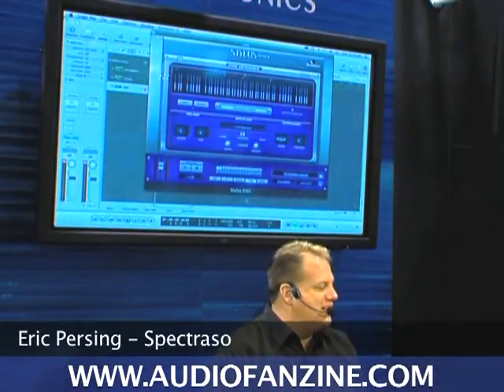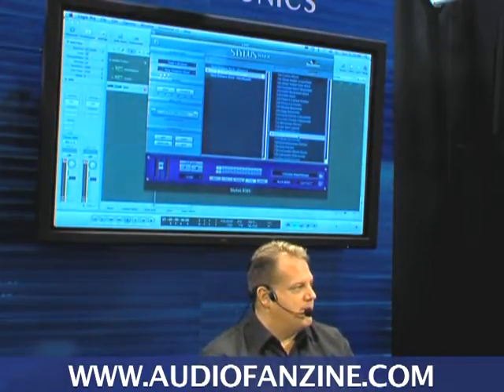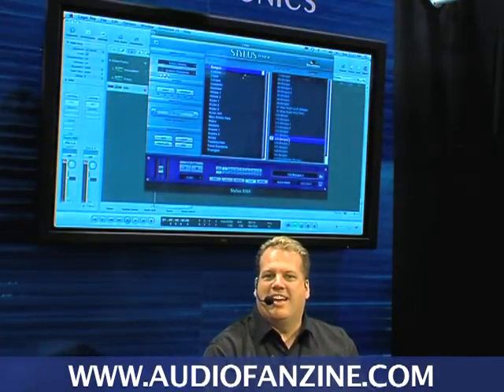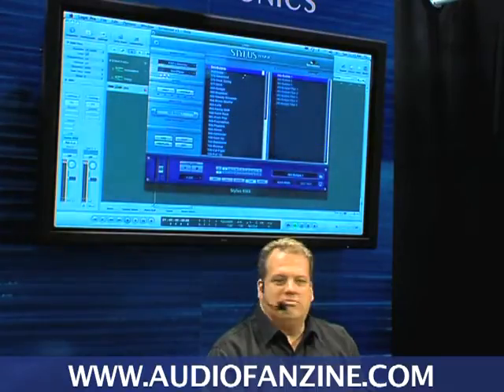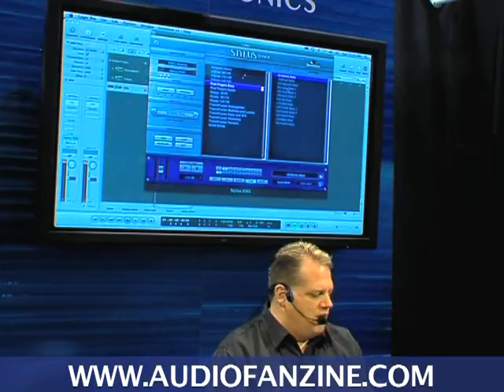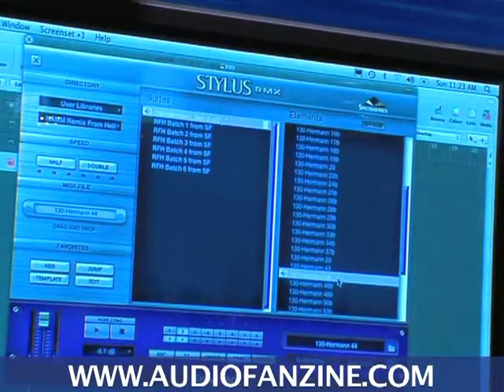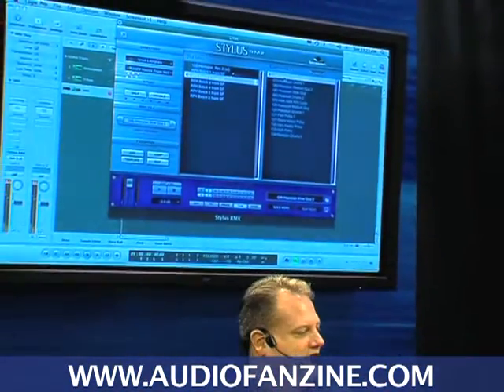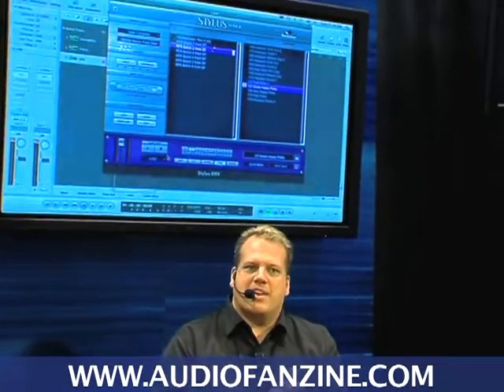[NAMM 2009] Major update for Spectrasonics Stylus RMX 2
Eric Persing from Spectrasonics goes through a bunch of new features included in the new 1.7 update for Stylus RMX. Part 2 of 2.